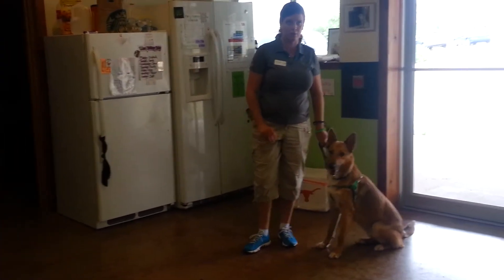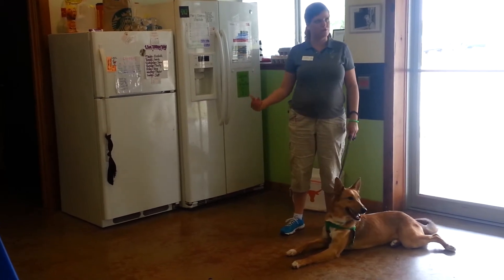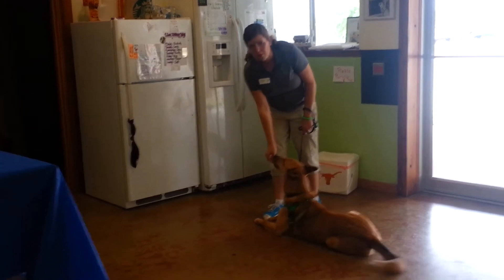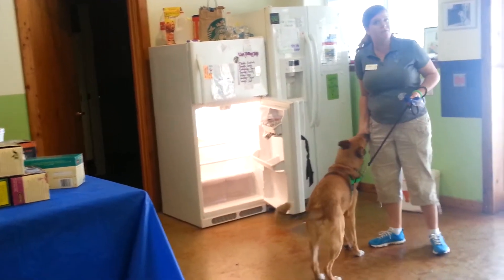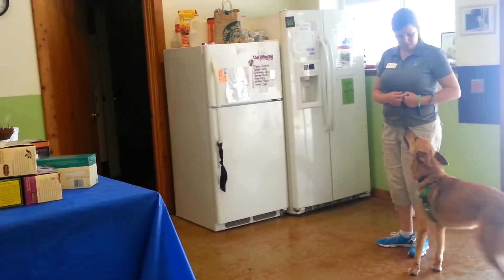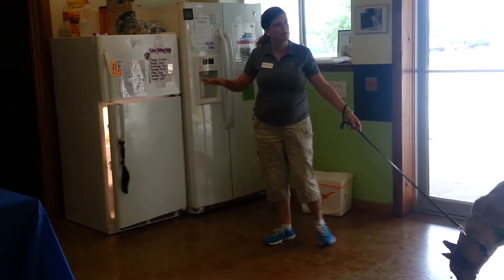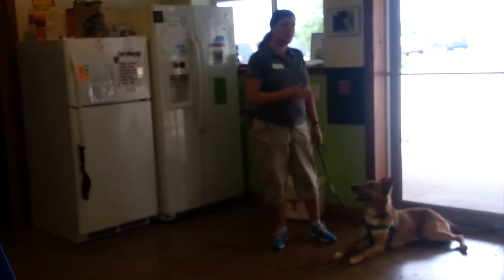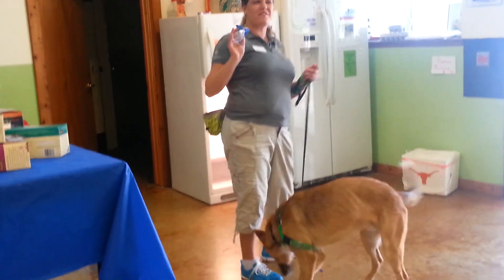Archer Opens the Fridge at SDI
Sara demo's how to do a fridge retrieve with Archer, a collie mix who LOVES to work!